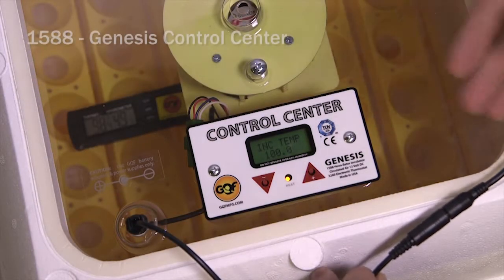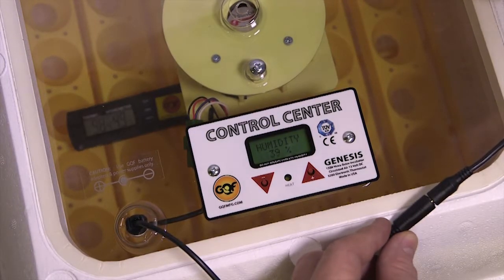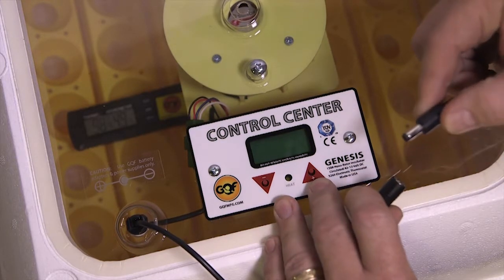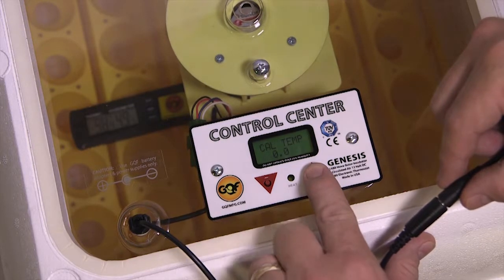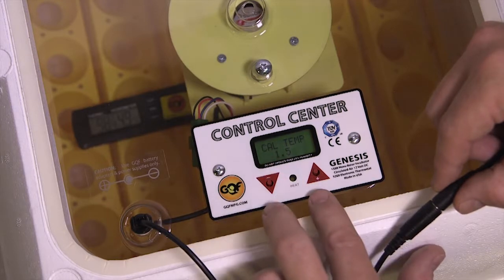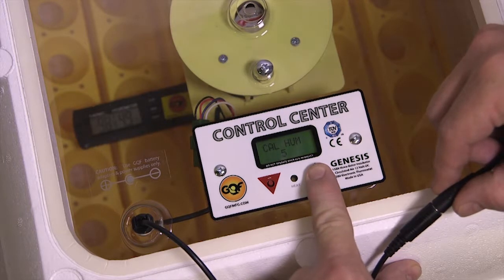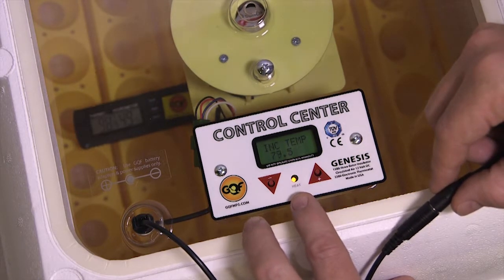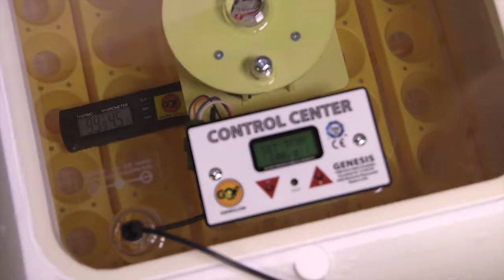Re-calibrating HovaBator Control Center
Instructions on how to re-calibrate the HovaBator Control Center